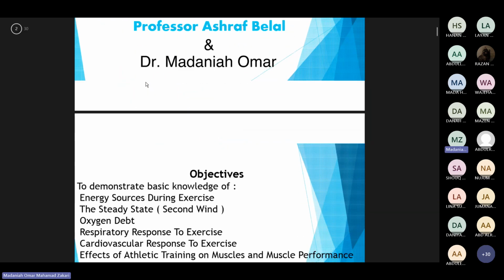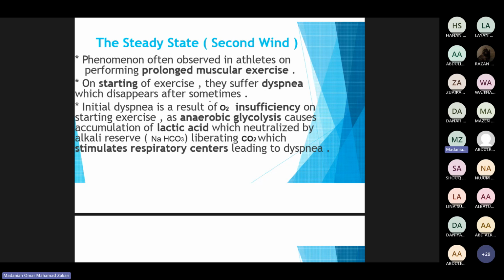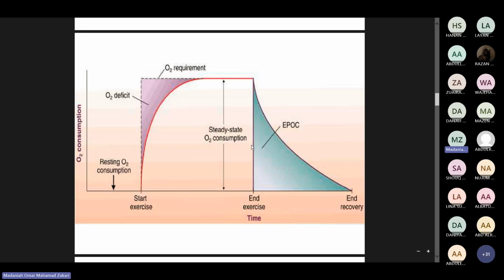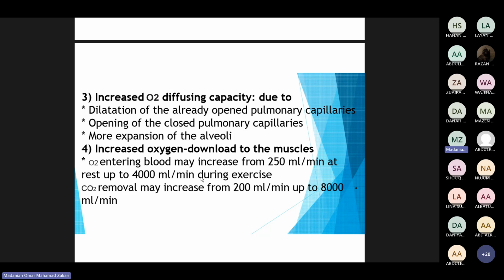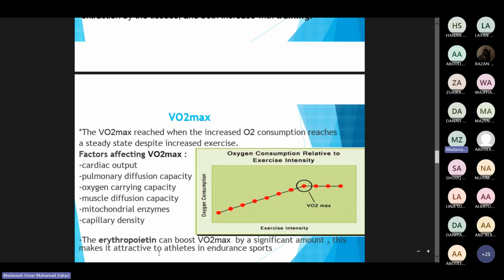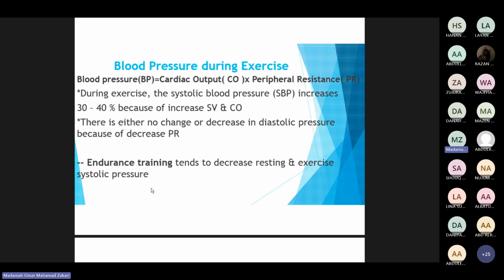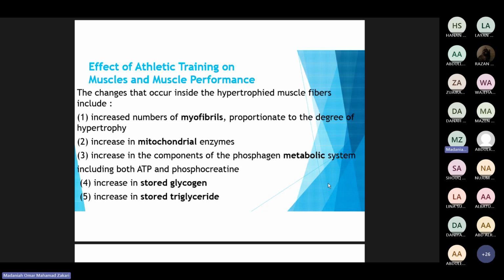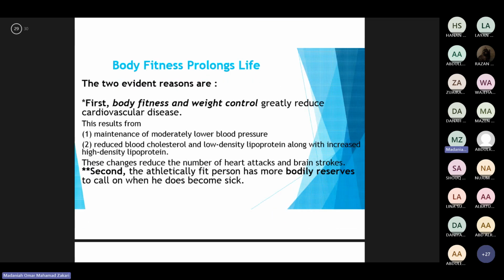Physiological response exercise – a cardiorespiratory focus by Dr. Madania Zakary